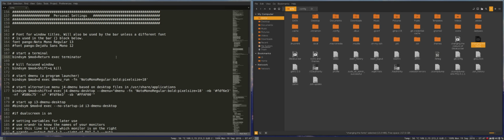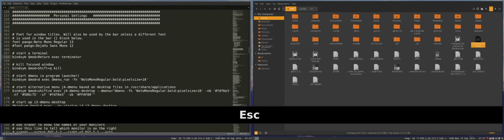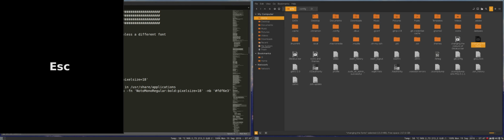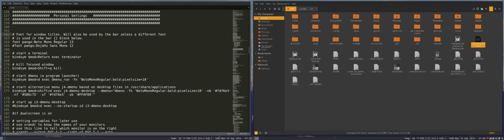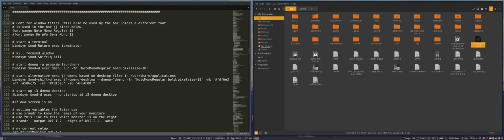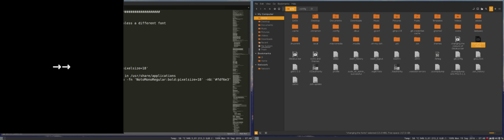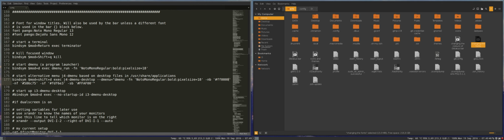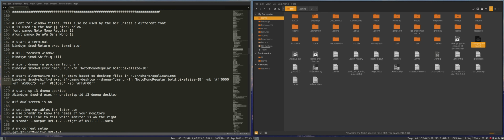10 how to install i3 on linux mint 18 cinnamon - changing colours of the menu's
Project : Installing I3 improved tiling windows manager on Linux Mint 18 Cinnamon

This movie : there are two menu's present - changing the colour of one of them

Installing I3 on Linux Mint 18 Cinnamon
Code :